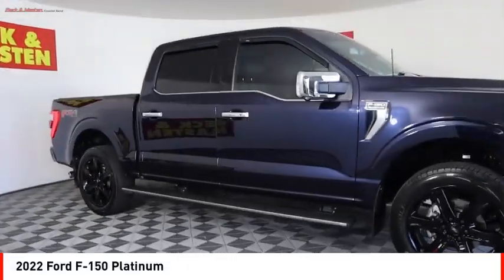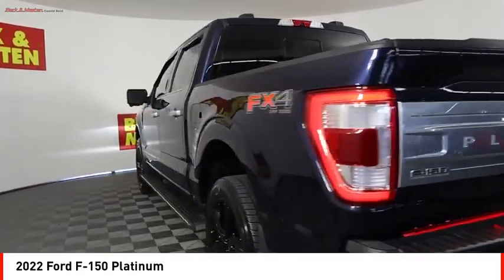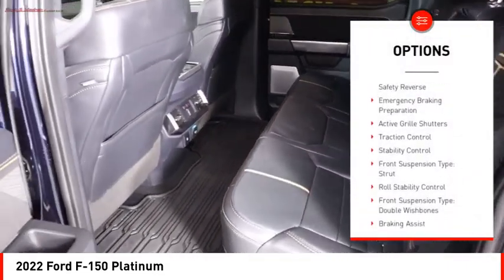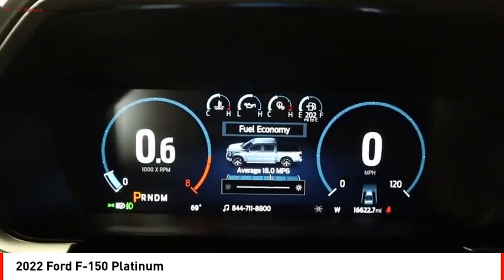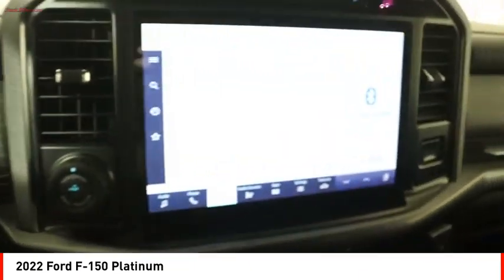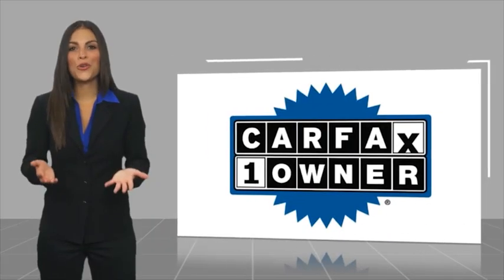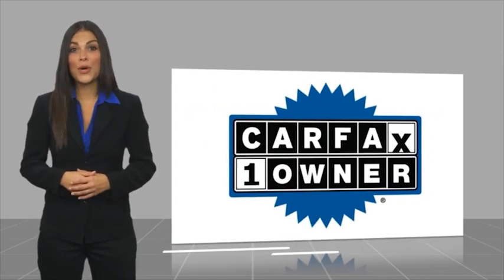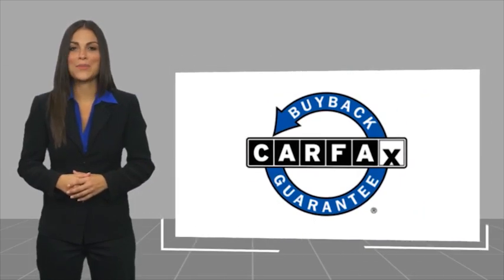2022 Ford F-150 Houston TX Z191454A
2022 Ford F-150 Platinum

This 2022 Ford F-150 Platinum SuperCrew 4x4 is a vehicle that has been driven for 16,621 miles. It boasts a 5.0 liter 8 cylinder engine with fuel economy of 12 mpg in the city and 17 mpg on the highway. The exterior of this car is white, which adds to its aesthetic appeal. This car also comes equipped with hill start assist as an added safety feature for those who are looking for it.